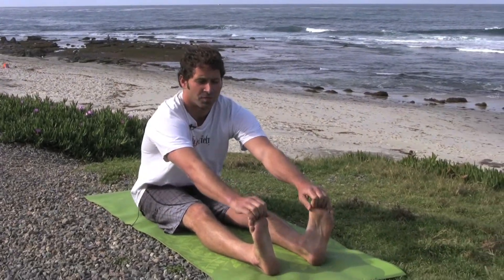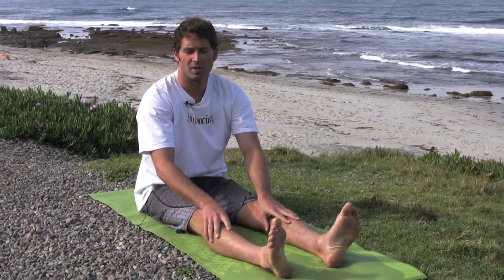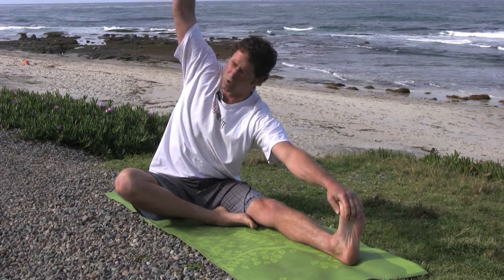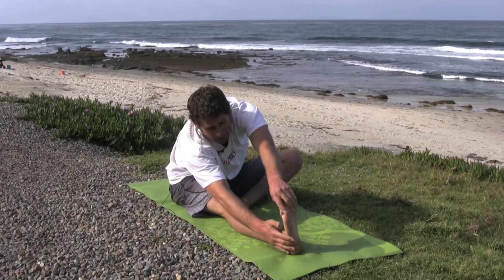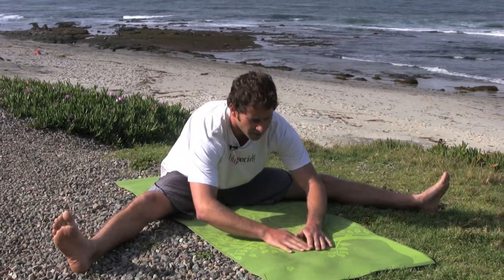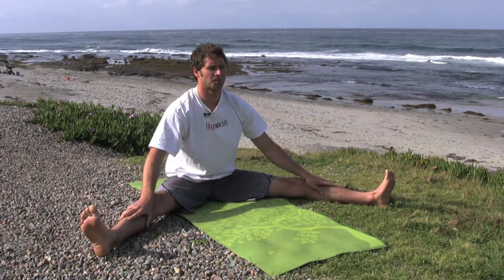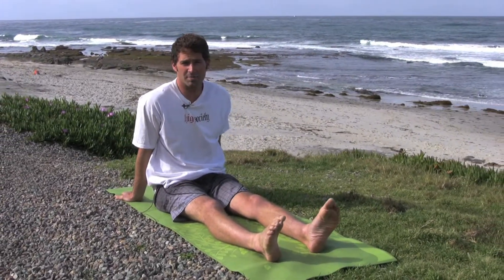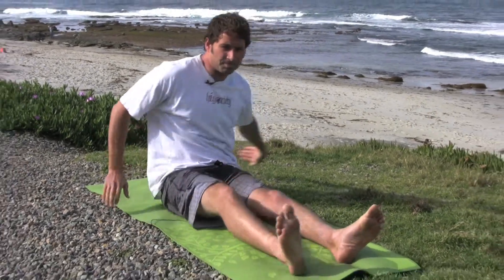Fix yourself yoga sitting poses